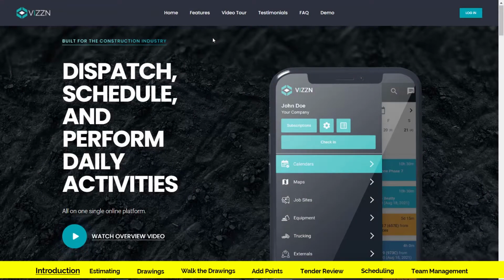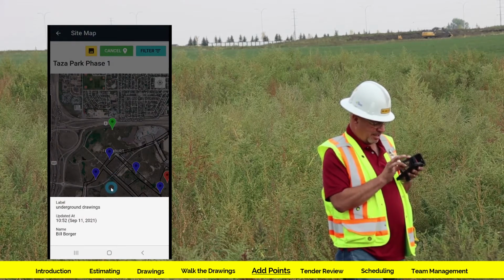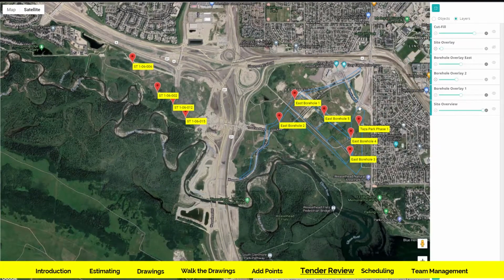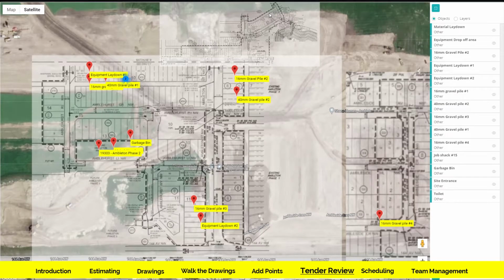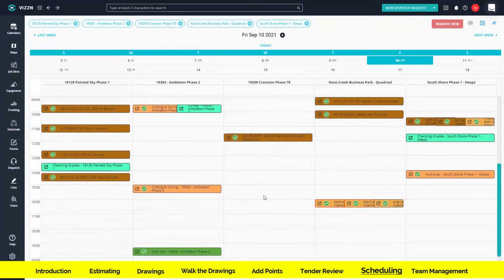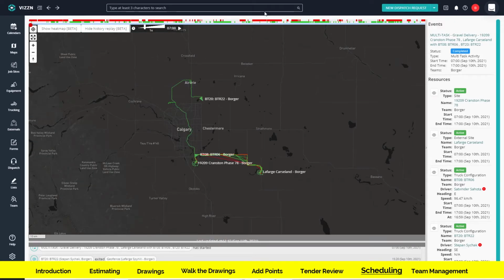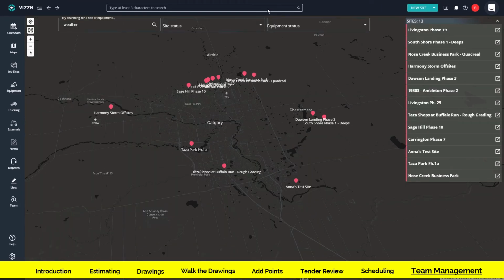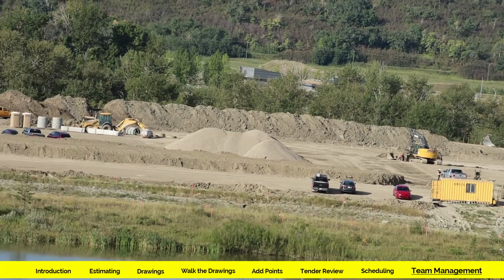Vizzn Construction Software: Dispatch and Scheduling for Project Managers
Vizzn for Estimators Project Managers Project Coordinators and Superintendents. Construction Automation Software.